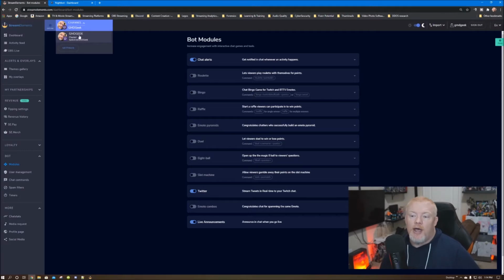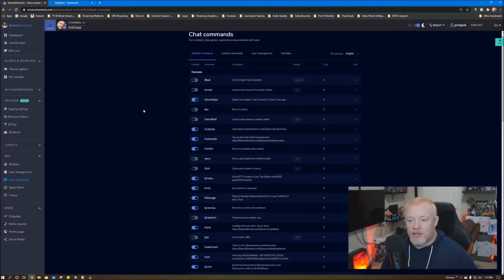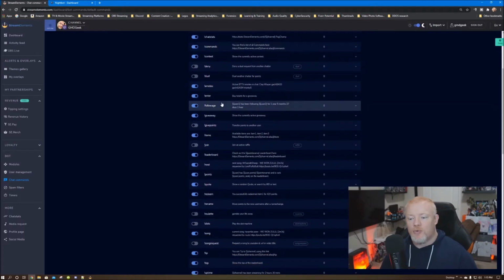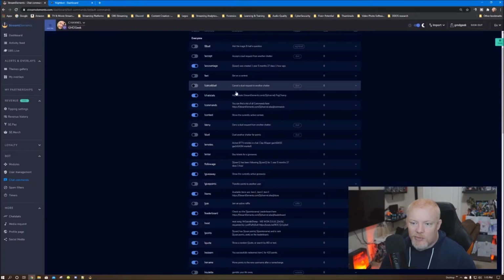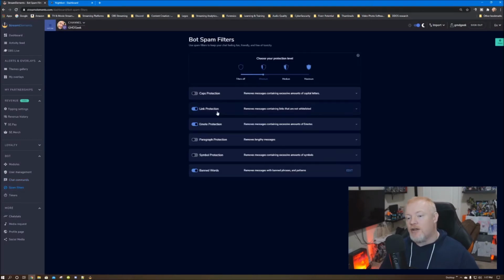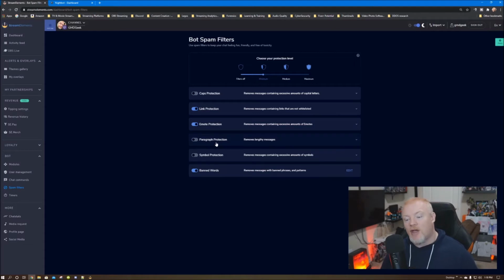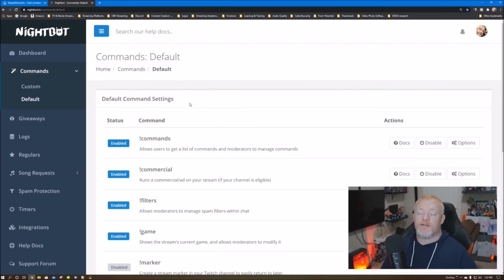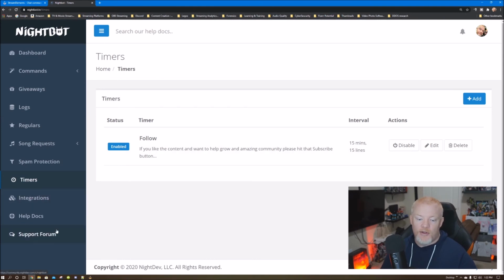StreamElements Bot OR Nightbot Simple Tutorial and why I use the one I do...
StreamElements Bot over Nightbot Simple Tutorial and why I use the one I do.  Quick and easy introduction to Stream Elements Bot & NightBot

Long time gamer and avid CyberSecurity geek ... love the friends I've made through both gaming and my CyberSecurity career.  In my videos I hope to share some of those passions and lessons I learn along the way.

I am also looking forward to interacting with everyone.  I'll read the comments and do my best to grow from those comments.